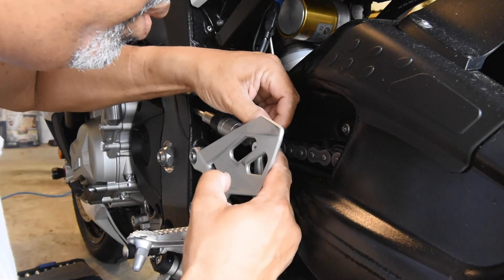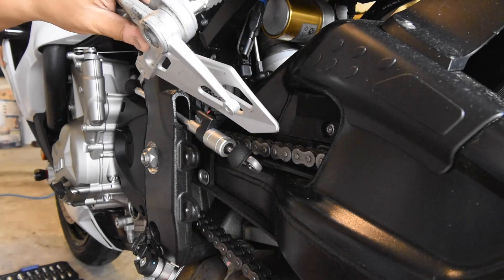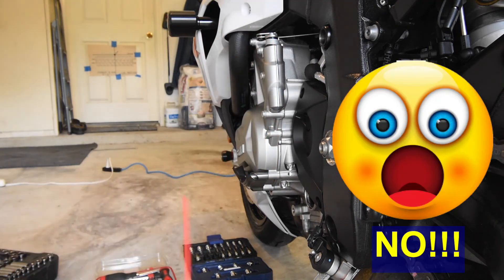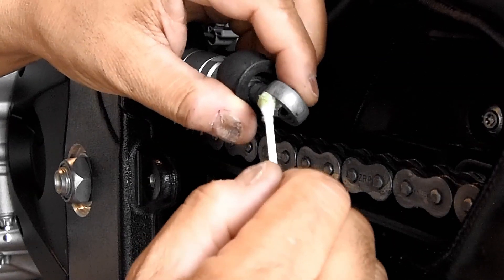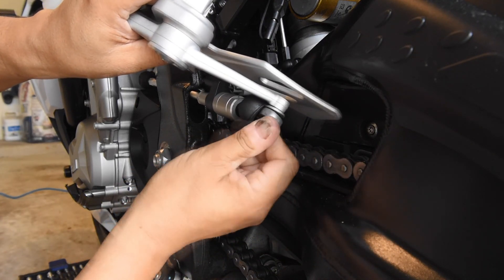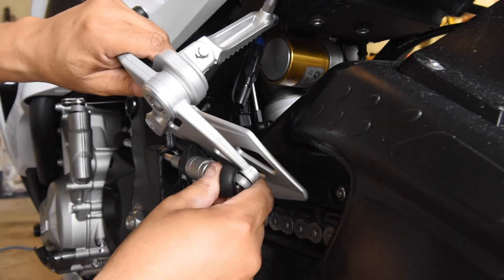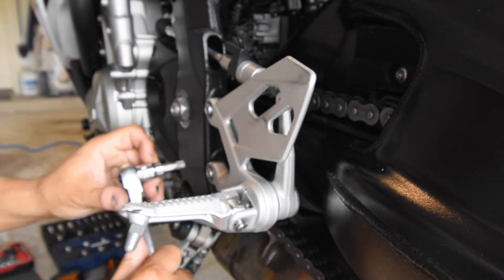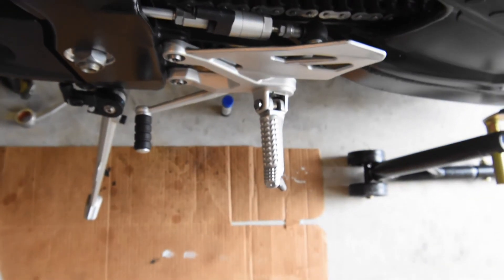Gearshift Lever Replacement | 2014 BMW S1000R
The bent and then straightened gearshift foot lever is replaced.